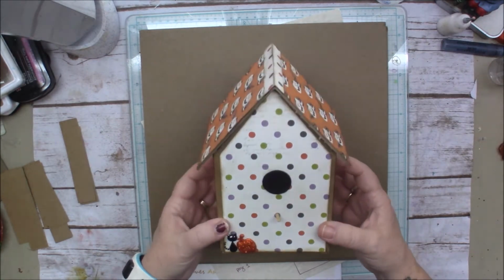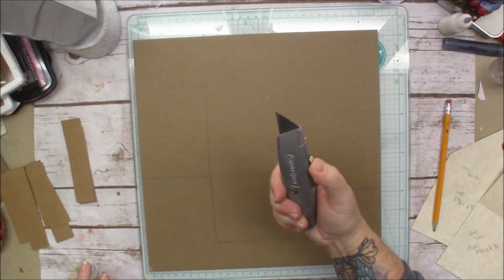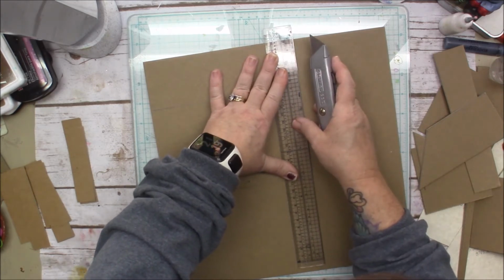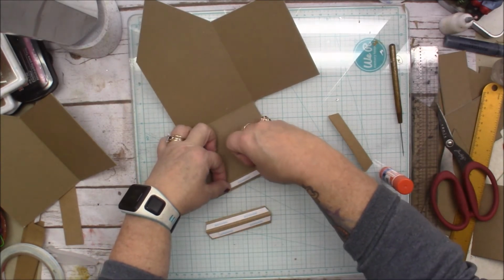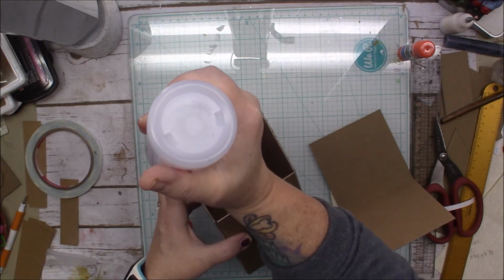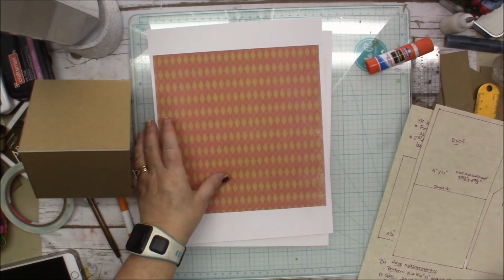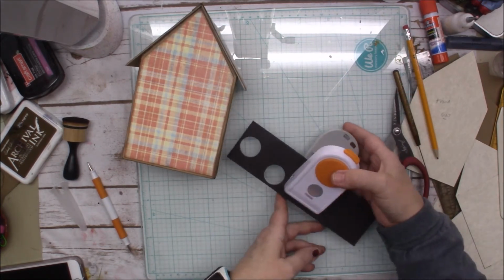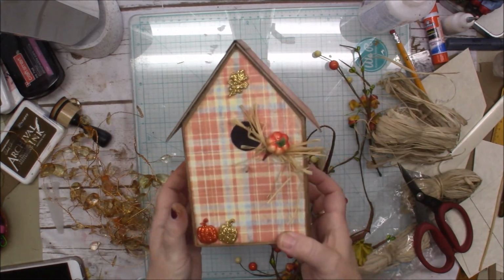CRAFT WITH ME: FREE Autumn Birdhouse template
My Etsy store where the paper will be

Etsy store